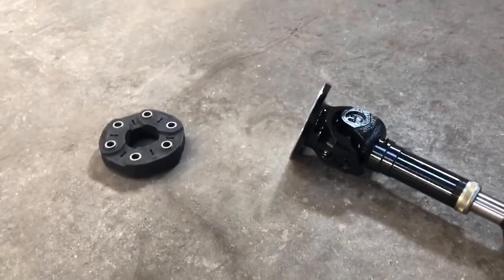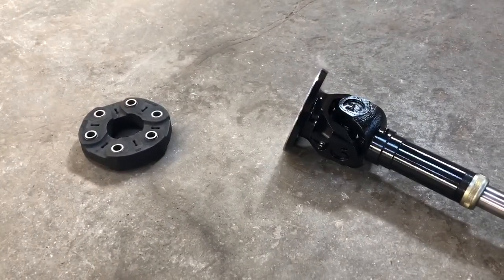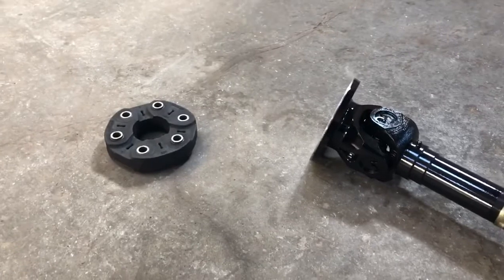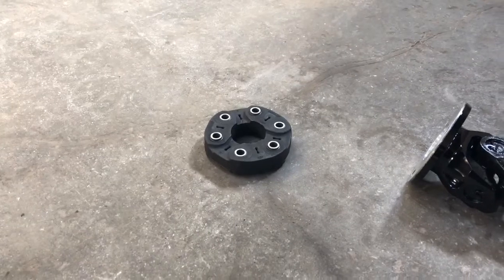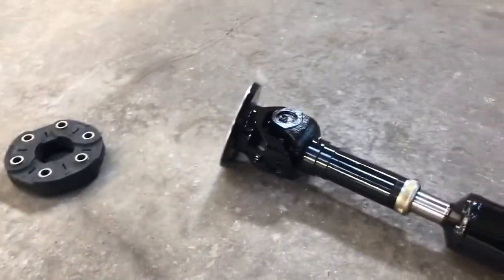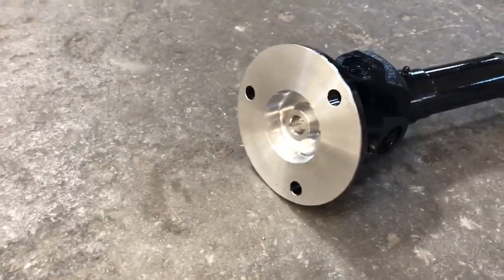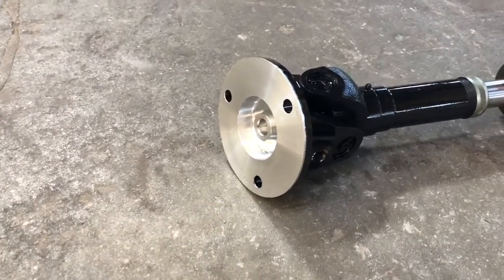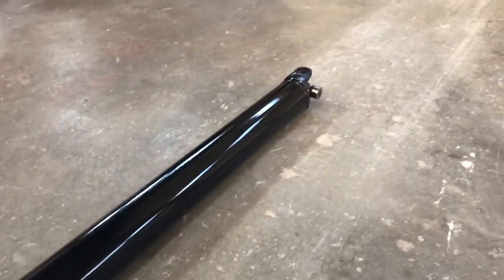Drive Shaft Solution for Camaro Transmission Swap 6L80/6L90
In this video, we do a Camaro transmission swap. This is a custom-built one-piece drive shaft that went from a GM 6L80 transmission to a 1310 series at the rear.

The adapter in the video also fits the following transmissions:
GM6L90
TR-6060
TR-3160 Manual

We are happy to help you with your Camaro transmission swap and any other custom drive shaft needs at Drive Shafts Inc in Tulsa, OK. We ship anywhere the U.S.